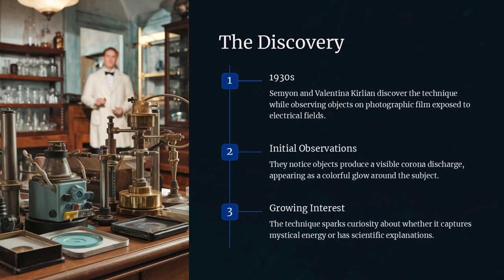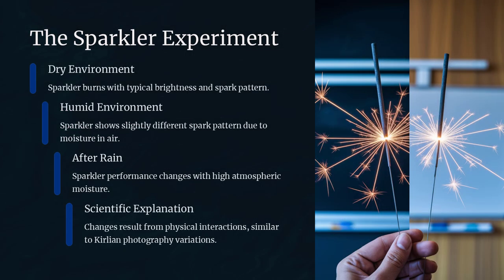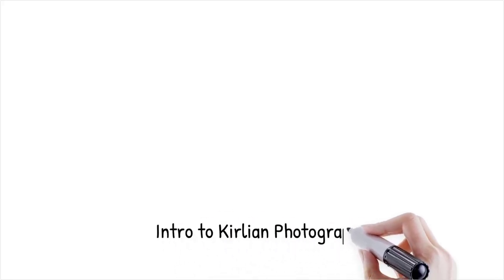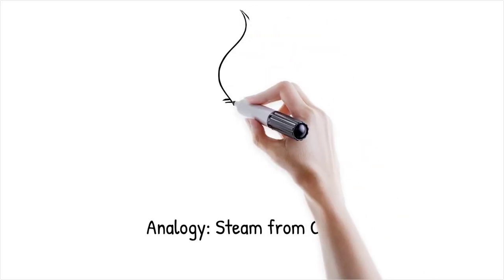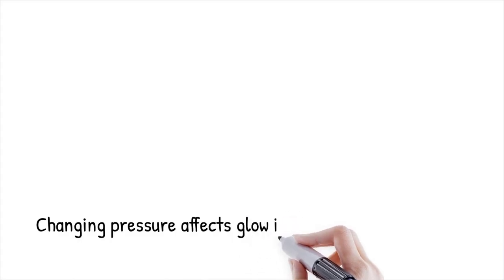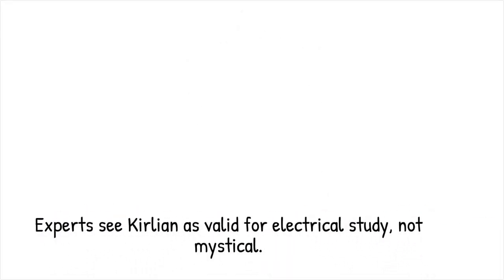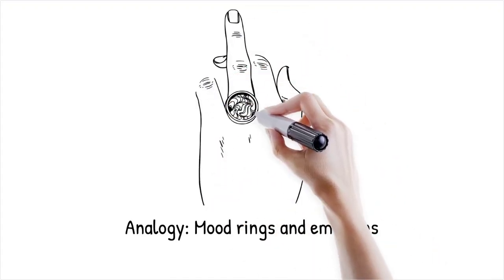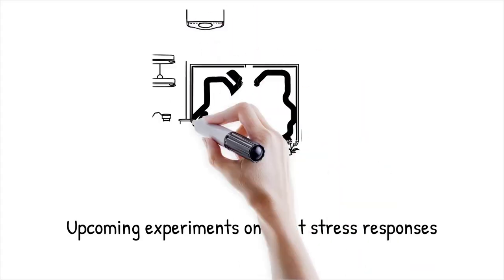Kirlian Photography: The Science Behind Glowing Auras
Kirlian photography is a fascinating imaging technique that captures glowing, colorful images of objects when they are exposed to high voltage electrical currents. Discovered in the 1930s by Simon and Valentina Kirlian, this method uses electrical fields to produce a visible corona discharge around objects placed on photographic film. While some interpret this glow as a mystical aura or energy field, the scientific explanation attributes it to electrical discharges influenced by moisture, pressure, and conductivity. For example, a wet leaf might display a brighter glow than a dry one due to enhanced electrical discharge.

The corona discharge effect occurs when electrons ionize the air around an object, creating a glow captured by the camera. This is similar to how a sparkler lights up at night—not a magical aura, but a result of chemical and physical reactions. The intensity and color of the glow vary with environmental conditions, demonstrating that the effect is rooted in measurable physical properties rather than an inherent life force. Experiments altering humidity, voltage, and pressure show that changes in the Kirlian images are due to external factors, not a metaphysical energy.

While some claim that Kirlian photography can reveal bioenergy or emotional states, scientific studies indicate these changes are more likely due to moisture levels or electrode conditions. For example, a moist fingertip creates a brighter glow because of its higher conductivity, much like how a wet sidewalk appears more reflective under streetlights. The scientific community regards this technique as valuable for studying electrical discharges, but it debunks claims of detecting spiritual auras or health diagnostics, which often border on pseudoscience.

Key Topics Covered in This Video:
🧠 Scientific Principles – How high voltage electrical fields create a visible corona discharge.
💡 Environmental Influences – Why moisture, pressure, and conductivity affect the image glow.
🔍 Debunking Myths – Distinguishing between physical phenomena and mystical interpretations.
🚦 Practical Applications – Using Kirlian photography to study electrical discharge behavior.
🌐 Technological Advances – How modern imaging and digital analysis enhance the understanding of corona effects.

Context Timestamps:
00:00 - Introduction: The Origins of Kirlian Photography
03:20 - Corona Discharge: The Science Behind the Glow
06:45 - Environmental Factors and Image Variability
09:50 - Myth vs. Science: Debunking Mystical Claims

While Kirlian photography produces captivating images, the science behind it is well-established, showing that the glow effect is a result of physical processes rather than an unseen life force. Could this technique still hold scientific value in modern research despite its controversial history?